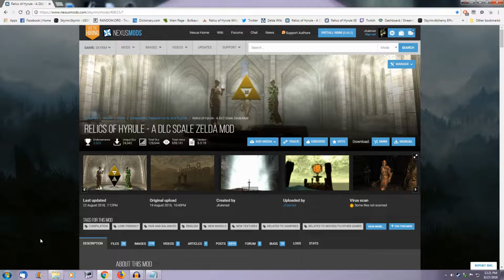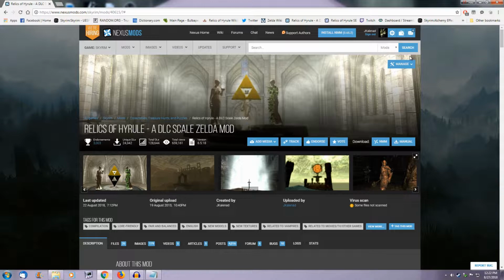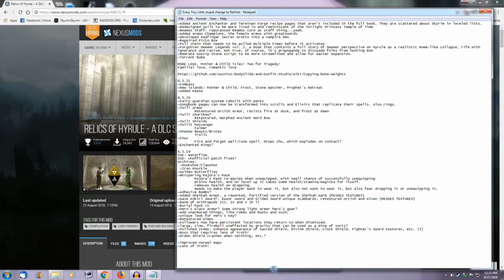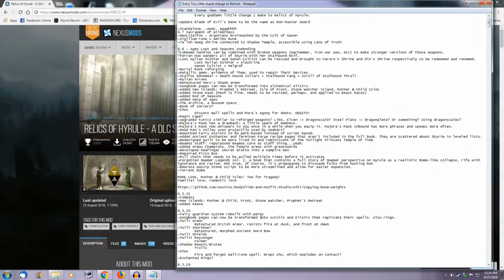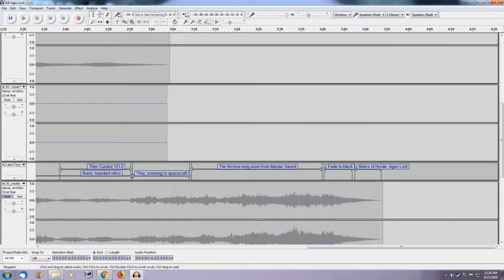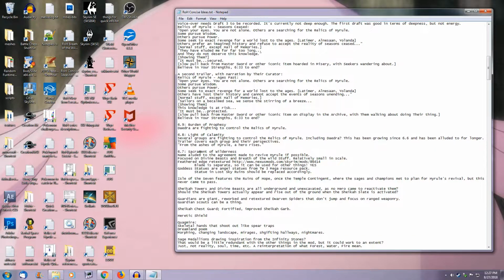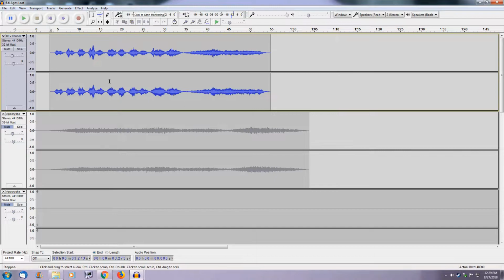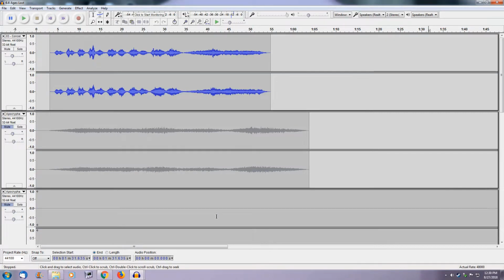3000 Endorsements and Relics of Hyrule 5th Anniversary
As thanks for all the support over the years, I talk about what I have planned for the future of Relics of Hyrule